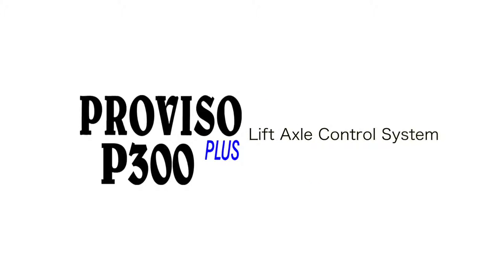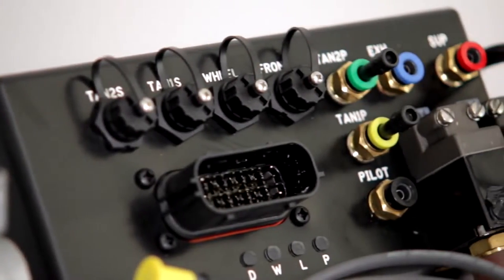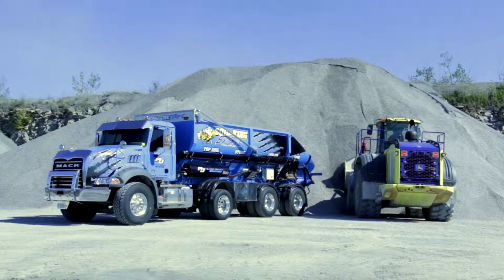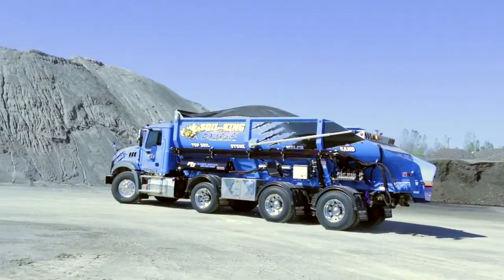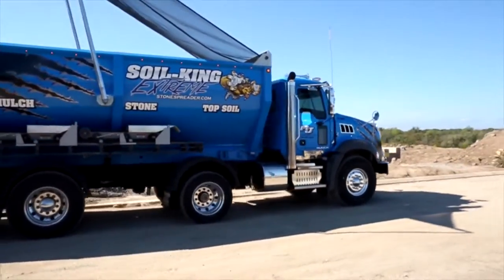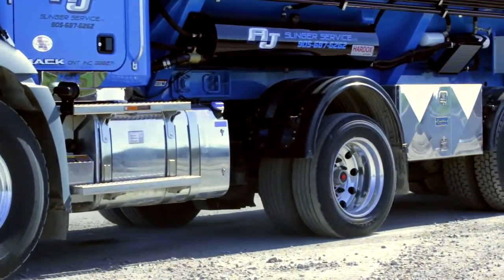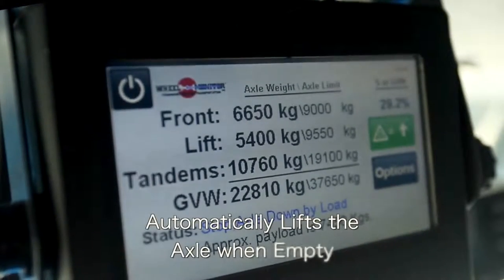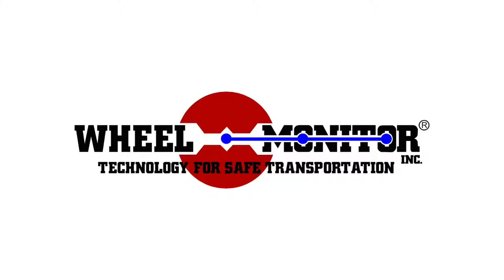The Proviso Plus P300 Weight Distribution System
-Measures the weight on all three axle groups
-In-cab display of axle group weights and front axle percentage of GVW
-GVW maximization feature
-Front percentage priority
-Controls the lift axle’s position and weight
-Supports all suspension types